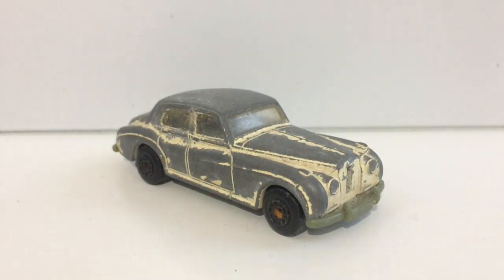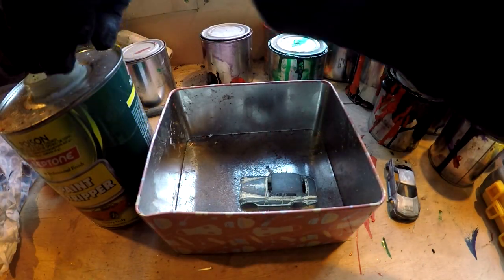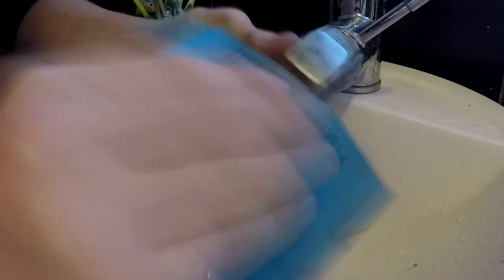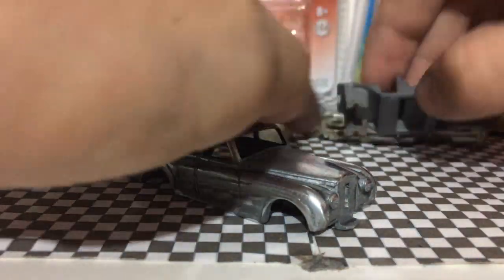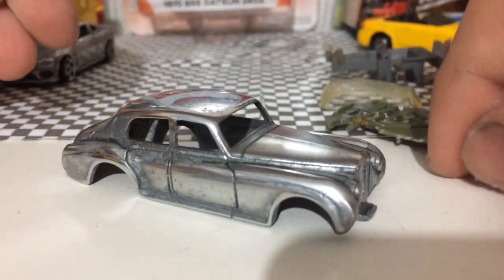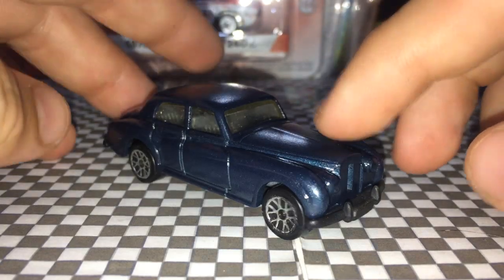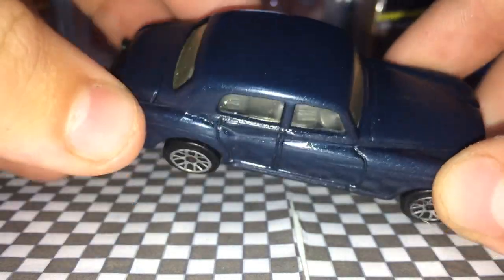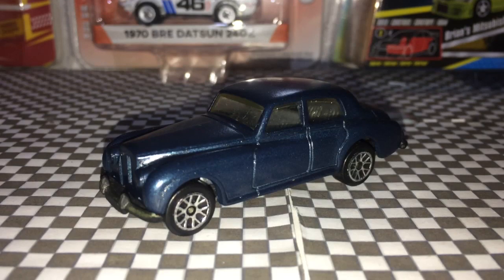Matchbox Custom 'Restoration': 1986 Rolls Royce Silver Cloud [INCOMPLETE]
Yo guys! Today we're restoring this 1986 Rolls Royce Silver Cloud Matchbox car.